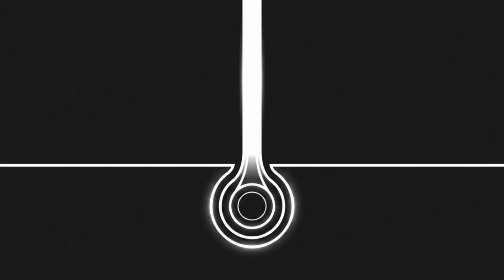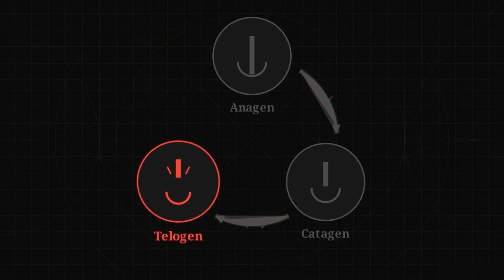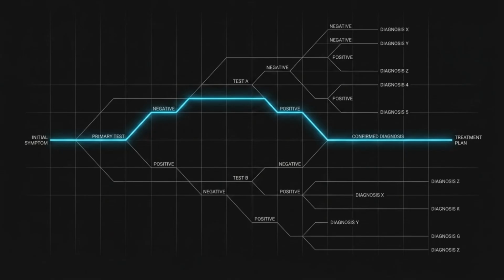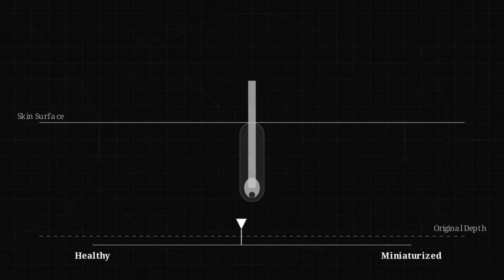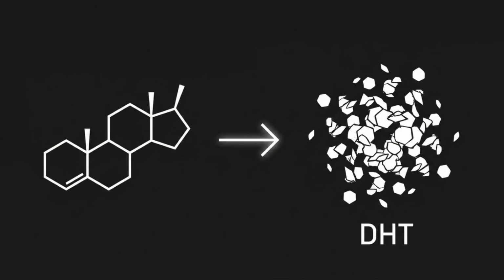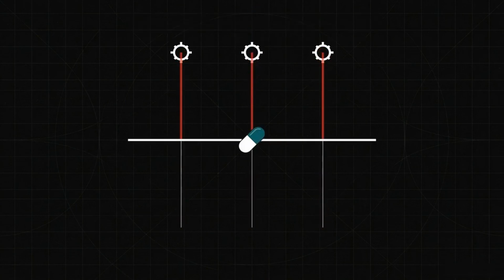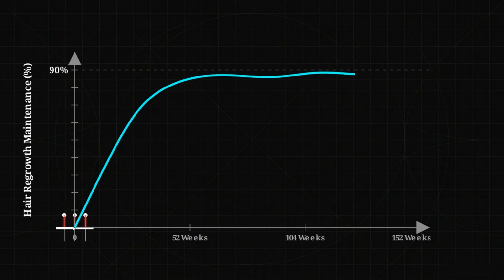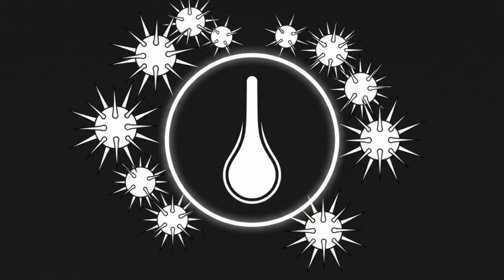3. The Follicle Algorithm: Parsing Androgenetic Alopecia and Advanced Immune Therapeutics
Welcome to the most comprehensive, scientifically backed documentary series and YouTube playlist dedicated to the intricate world of hair restoration, scalp health, and follicular biology. "The Ultimate Guide to Follicular Biology, Scalp Science, Alopecia Therapeutics, and the Mechanics of Healthy Hair Regrowth" is a profound deep dive into the physiological, chemical, and mechanical mechanisms governing your hair. Our mission is to help you understand the actual biological state machine of the human scalp, moving beyond marketing hype to deliver evidence-based clinical trichology.
In this playlist, we break down the complex algorithms of hair growth and the etiology of hair loss into highly visual, animated modules. We explore the following core scientific pillars of hair health:
First, we explore the micro-ecology of the scalp, focusing on the Malassezia cascade and the pathogenesis of seborrheic dermatitis. You will understand how lipophilic yeasts break down sebum into irritating free fatty acids, leading to inflammation and dandruff. We decode hair care formulation chemistry, explaining why anionic sulfates strip the hydrolipidic film and how to maintain an optimal acidic pH.
We then decode the root causes of hair loss, including Androgenetic Alopecia (AGA) and Alopecia Areata. We examine how Dihydrotestosterone (DHT) binds to androgen receptors to cause follicular miniaturization, and review breakthrough immunomodulatory therapies like oral JAK inhibitors.
Our series deeply analyzes FDA-approved therapeutics. See how topical Minoxidil works as a potassium channel opener to increase microvascular blood flow and prolong the anagen phase. Understand the systemic effects of oral Finasteride, a Type II 5-alpha-reductase inhibitor that lowers scalp DHT. We also cover Platelet-Rich Plasma (PRP) therapy and Follicular Unit Excision (FUE) transplants.
A major focus of this series is the science of mechanotransduction. Can physical force grow hair? We analyze clinical studies demonstrating how standardized daily scalp massage mechanically stretches dermal papilla cells, upregulating growth genes like WNT1. We also review clinical microneedling protocols, explaining how controlled micro-injuries trigger wound-healing growth cascades and enhance the absorption of topical treatments.
We dive into the proven efficacy of dietary therapeutics, separating fact from fiction. We explore natural anti-androgens like Saw Palmetto and Pumpkin Seed Oil, and highlight the critical importance of correcting trace element deficiencies. Discover how Iron (ferritin), Zinc, and Vitamin D3 are absolutely essential for keratin synthesis, cellular mitosis, and preventing diffuse telogen shedding.
Finally, we address mechanical and oxidative stress. We explore the etiology of premature canities (graying), showing how oxidative stress and a decline in antioxidant enzymes cause reactive oxygen species (ROS) to deplete melanocyte stem cells. We also map the timeline of mechanical failure in Traction Alopecia, explaining how chronic tension from tight hairstyles causes permanent follicular trauma and scarring.
Through meticulously animated diagrams, state machines, and anatomical visualizations, this documentary series translates complex clinical trichology into accessible, actionable knowledge.